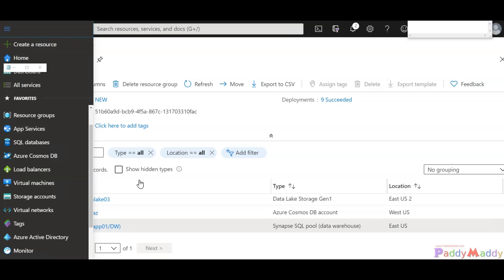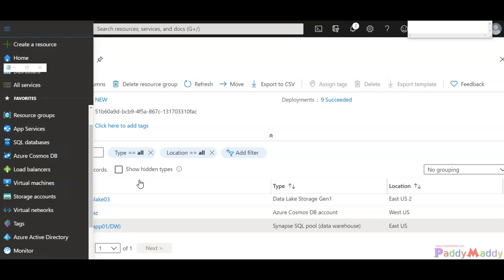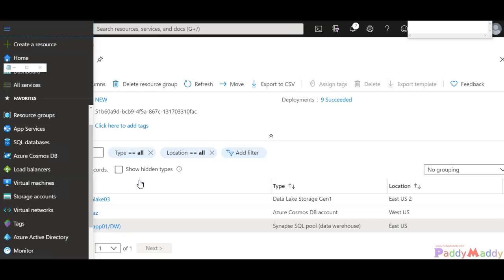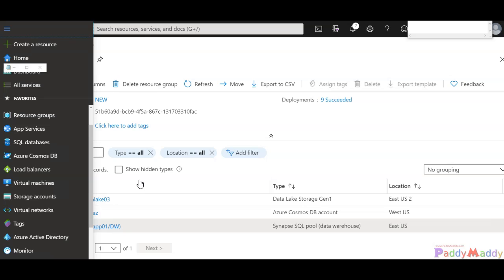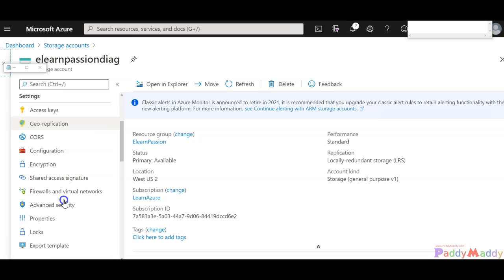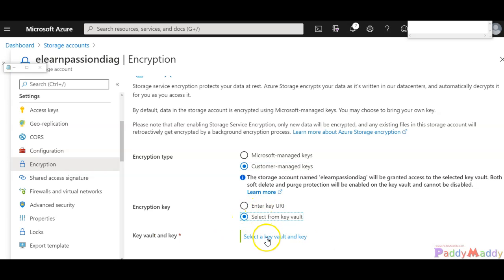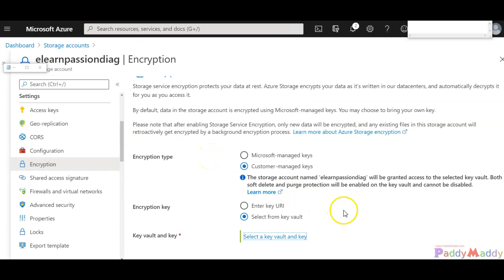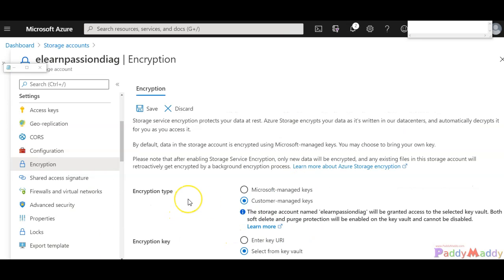Storage Account service Encryption Azure KeyVault secret key encryption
Storage Account service Encryption Use Azure KeyVault Service
Azure Storage encryption for data at rest
Azure Storage automatically encrypts your data when it is persisted to the cloud. Azure Storage encryption protects your data and to help you to meet your organizational security and compliance commitments.
About Azure Storage encryption
Data in Azure Storage is encrypted and decrypted transparently using 256-bit AES encryption, one of the strongest block ciphers available, and is FIPS 140-2 compliant. Azure Storage encryption is similar to BitLocker encryption on Windows.

Azure Storage encryption is enabled for all storage accounts, including both Resource Manager and classic storage accounts. Azure Storage encryption cannot be disabled. Because your data is secured by default, you don't need to modify your code or applications to take advantage of Azure Storage encryption.

Data in a storage account is encrypted regardless of performance tier (standard or premium), access tier (hot or cool), or deployment model (Azure Resource Manager or classic). All blobs in the archive tier are also encrypted. All Azure Storage redundancy options support encryption, and all data in both the primary and secondary regions is encrypted when geo-replication is enabled. All Azure Storage resources are encrypted, including blobs, disks, files, queues, and tables. All object metadata is also encrypted. There is no additional cost for Azure Storage encryption.

Every block blob, append blob, or page blob that was written to Azure Storage after October 20, 2017 is encrypted. Blobs created prior to this date continue to be encrypted by a background process. To force the encryption of a blob that was created before October 20, 2017, you can rewrite the blob
Data in a new storage account is encrypted with Microsoft-managed keys by default. You can continue to rely on Microsoft-managed keys for the encryption of your data, or you can manage encryption with your own keys. If you choose to manage encryption with your own keys, you have two options. You can use either type of key management, or both:

You can specify a customer-managed key to use for encrypting and decrypting data in Blob storage and in Azure Files.1,2 Customer-managed keys must be stored in Azure Key Vault or Azure Key Vault Managed Hardware Security Model (HSM) (preview). For more information about customer-managed keys

You can specify a customer-provided key on Blob storage operations. A client making a read or write request against Blob storage can include an encryption key on the request for granular control over how blob data is encrypted and decrypted.

Doubly encrypt data with infrastructure encryption
Customers who require high levels of assurance that their data is secure can also enable 256-bit AES encryption at the Azure Storage infrastructure level. When infrastructure encryption is enabled, data in a storage account is encrypted twice — once at the service level and once at the infrastructure level — with two different encryption algorithms and two different keys. Double encryption of Azure Storage data protects against a scenario where one of the encryption algorithms or keys may be compromised. In this scenario, the additional layer of encryption continues to protect your data.

Service-level encryption supports the use of either Microsoft-managed keys or customer-managed keys with Azure Key Vault. Infrastructure-level encryption relies on Microsoft-managed keys and always uses a separate key.Azure